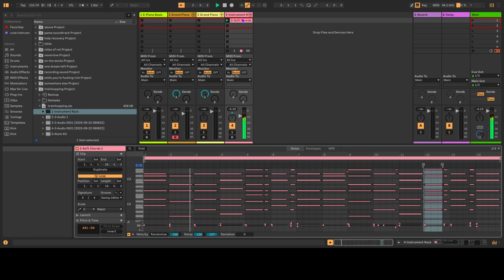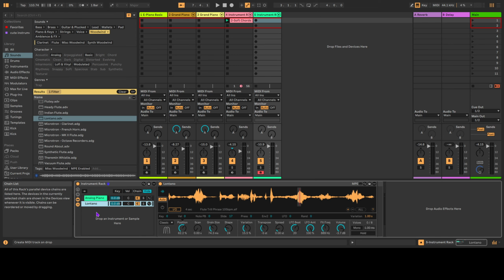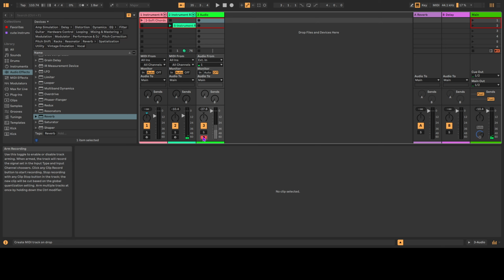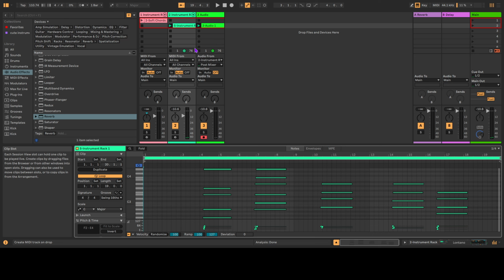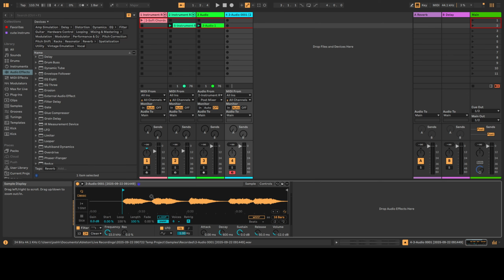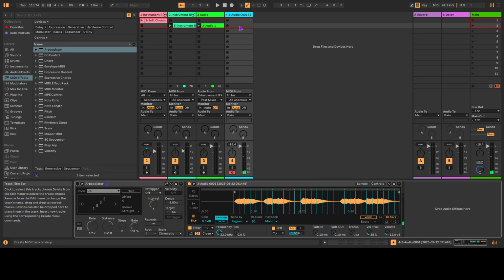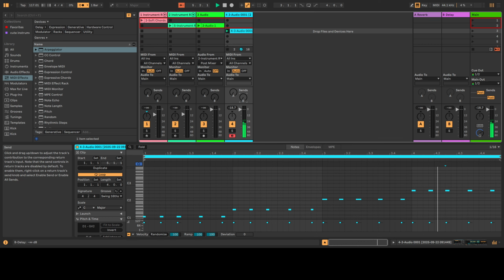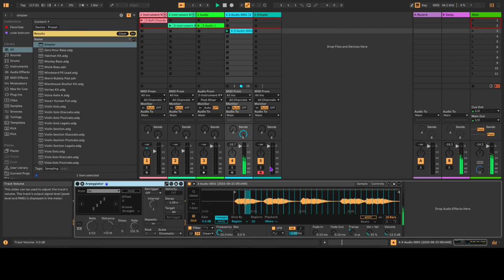resampling your tracks with simpler in ableton